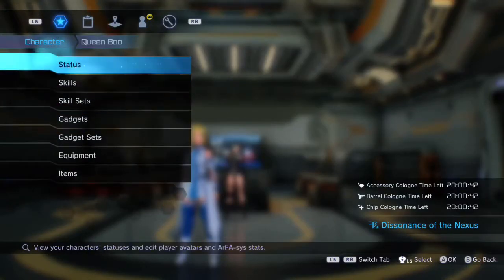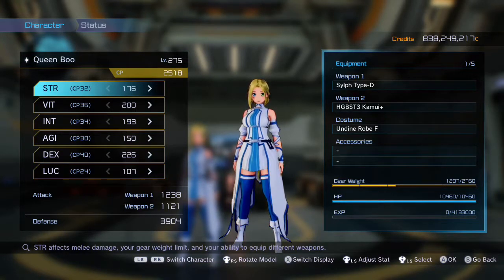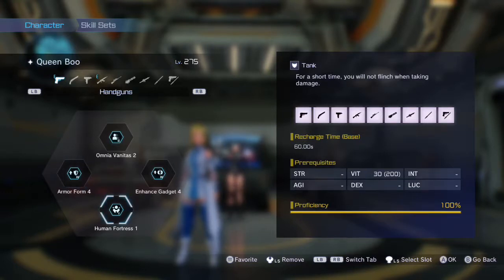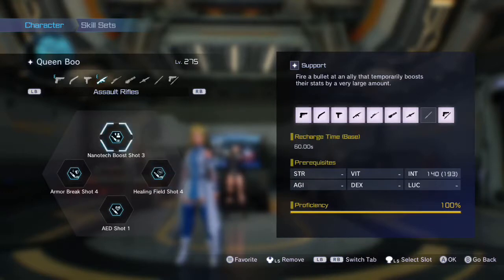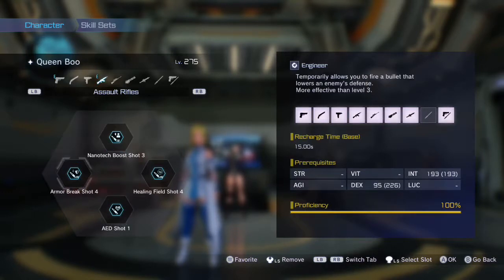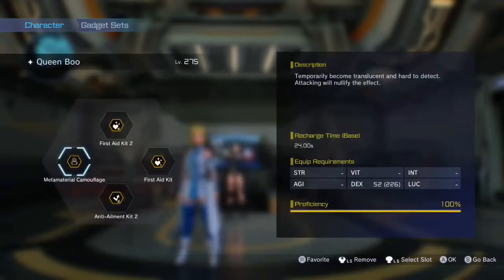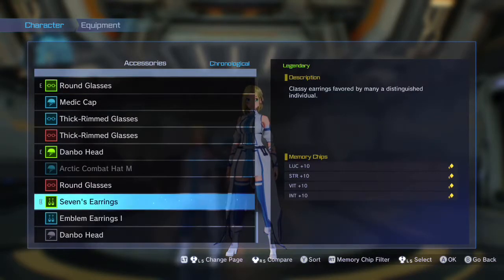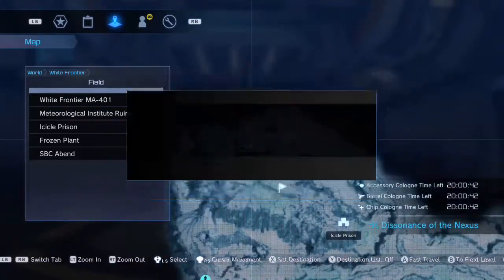Fatal Bullet Jack of All Trades Build (Please read description)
Hey guys, welcome back! Sorry for the wait and the quality of the video but please give me some additional time to get my quality better. More content coming soon! Enjoy!